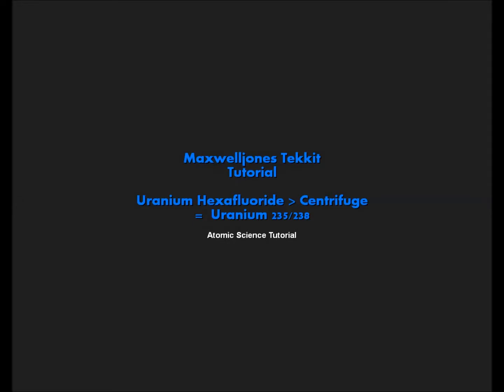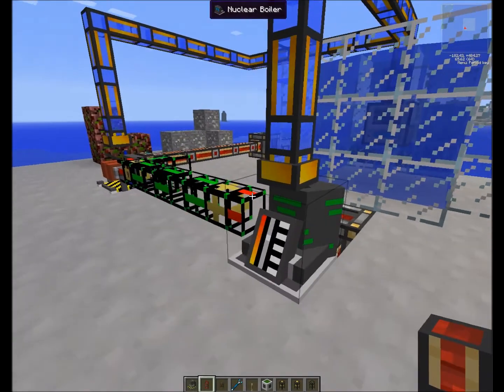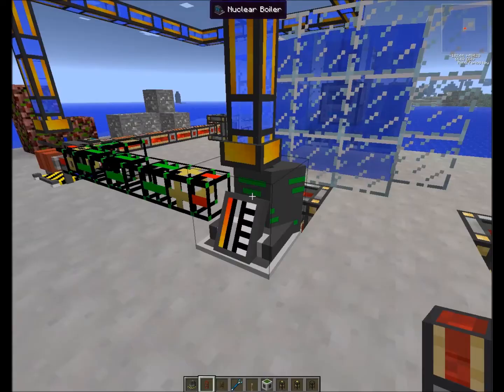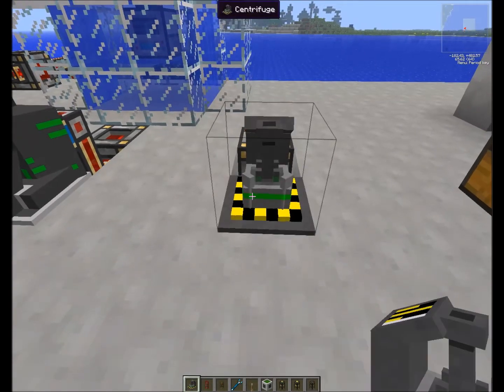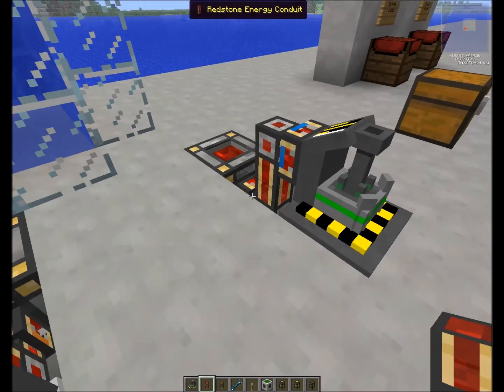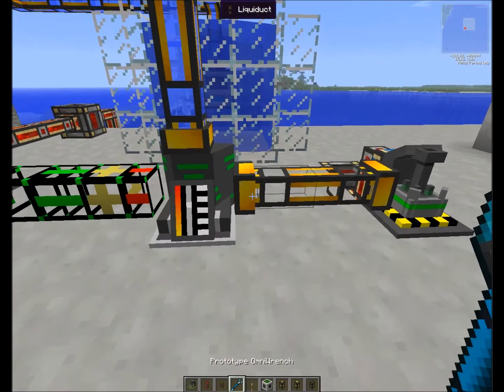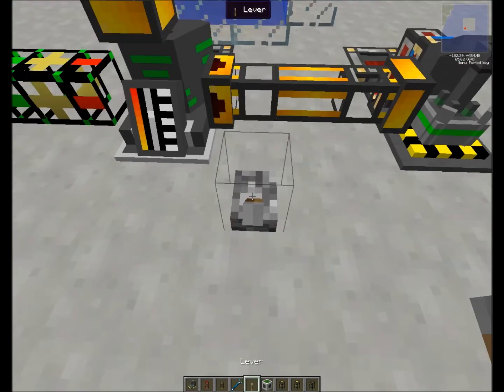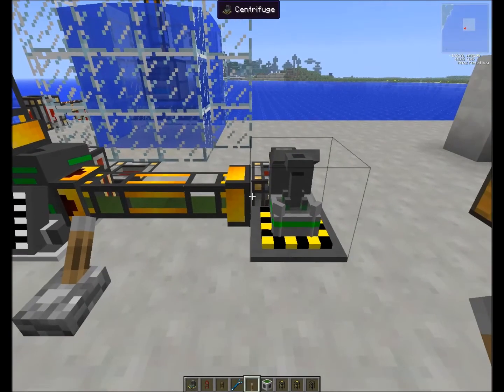Tekkit Tutorial: Uranium Hexafluoride to Uranium 235/238 - Centrifuge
3rd Episode of my Tekkit Tutorials.
I hope this will help you out ;)

Thanks!